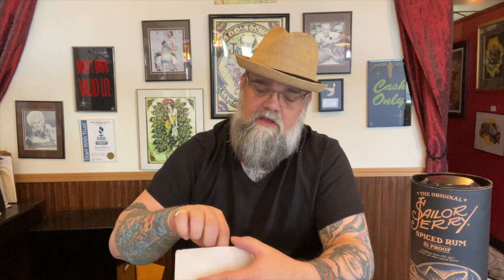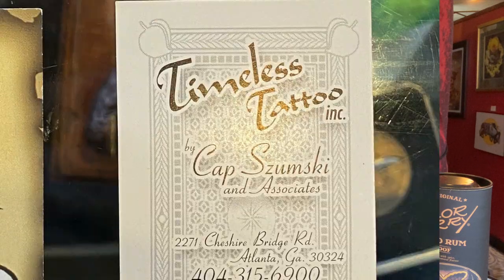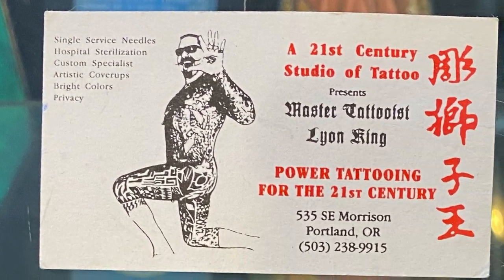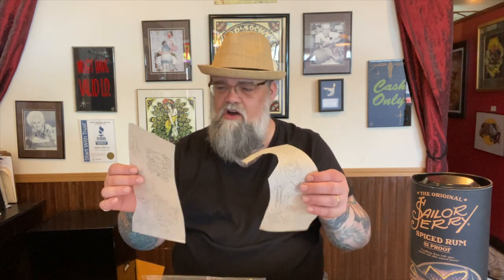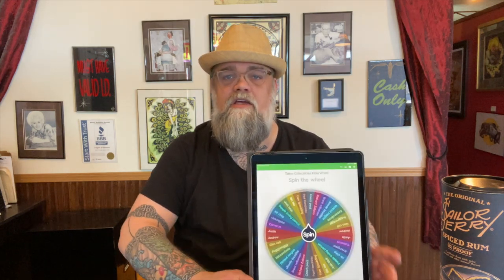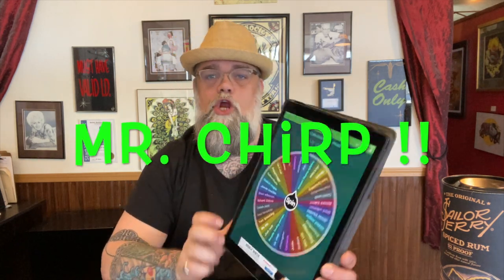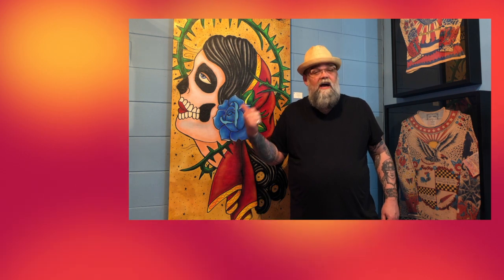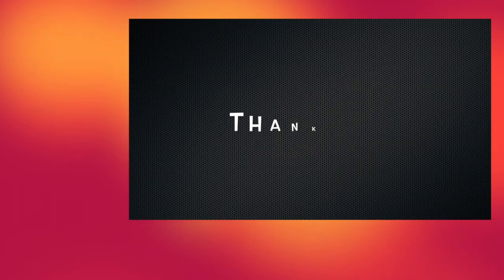Winning With Rollo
This weeks episode has some cool Rollo flash and we pick the winner for our 3rd drawing!
Remember the old timers wrote to each other all the time!
send all correspondence to
C/O Tattoo Collectables
10 south us 31
Whiteland, in
46184